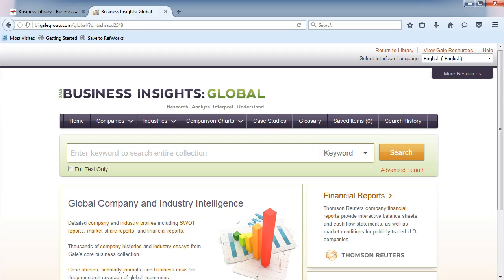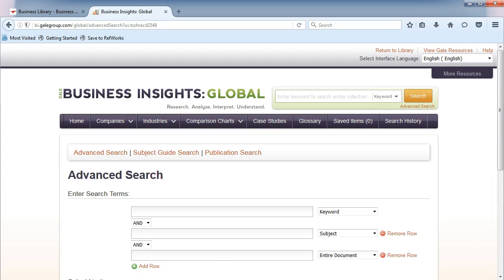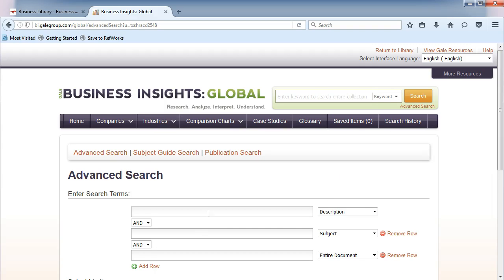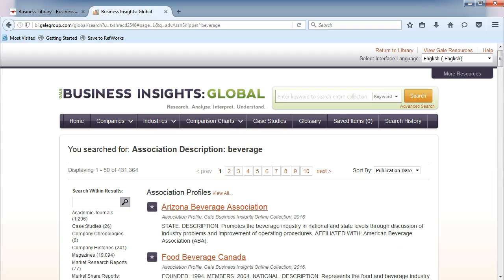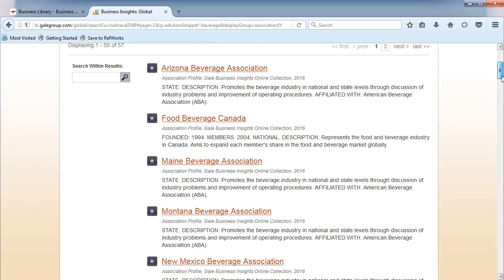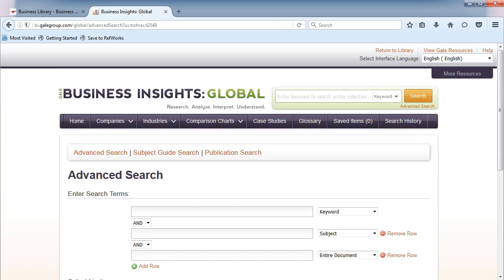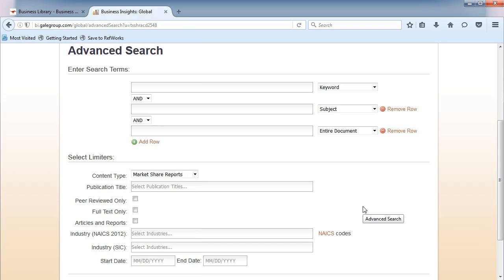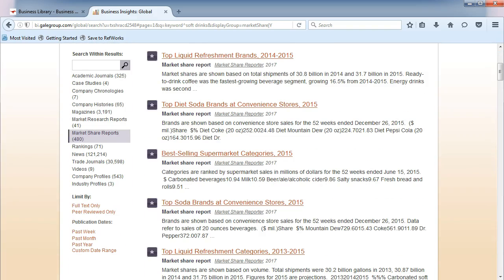Advanced searching in Business Insights: Global